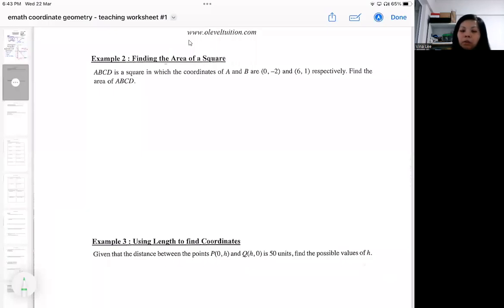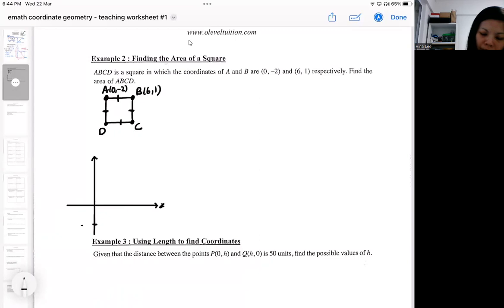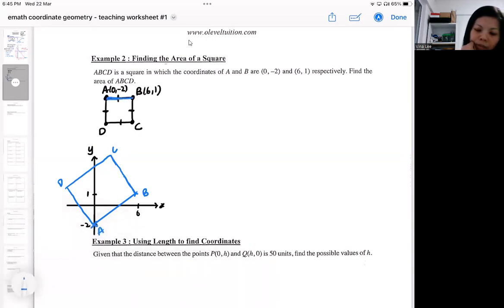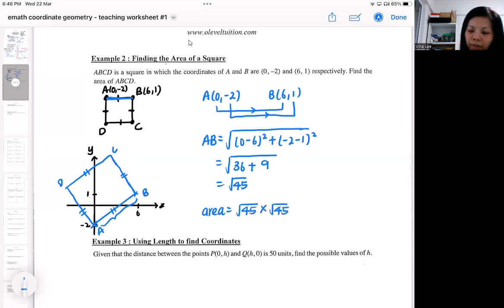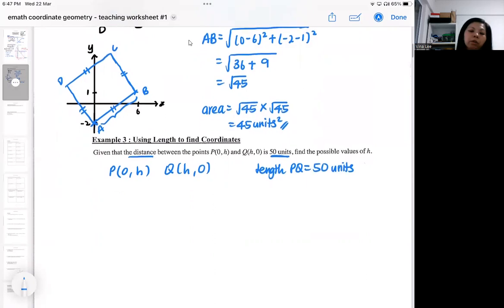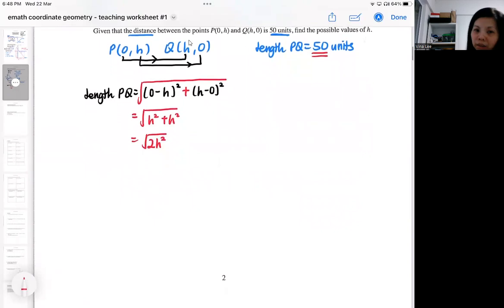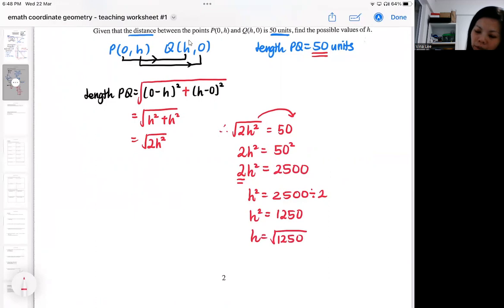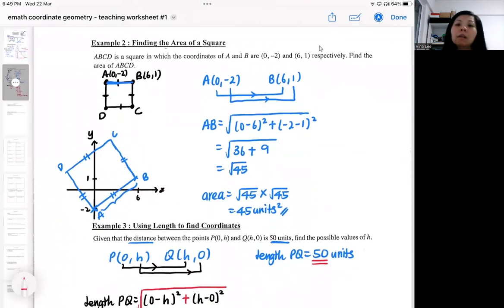em coord geom tw#1 example 2 3 length